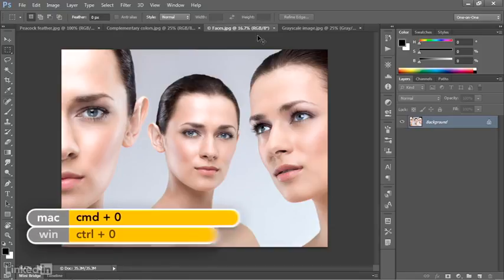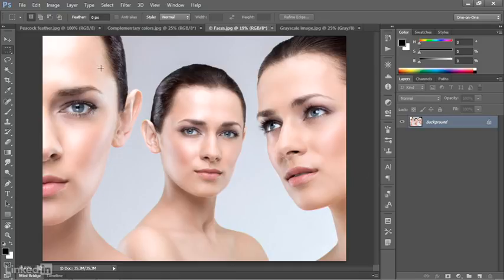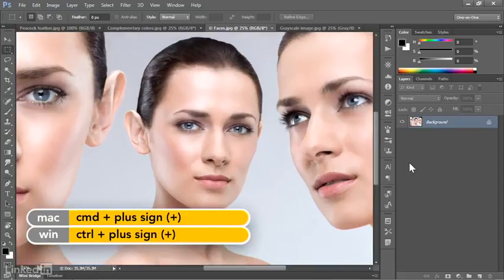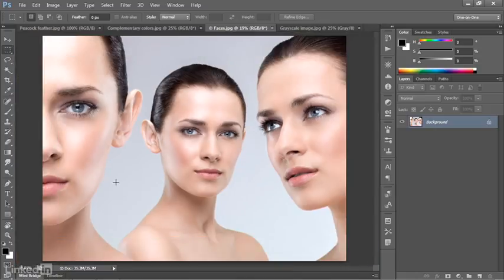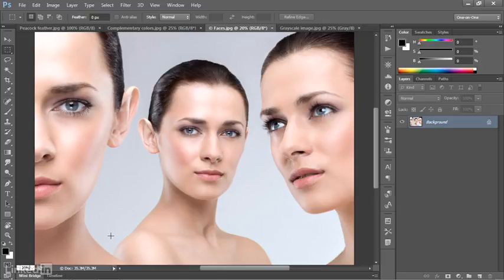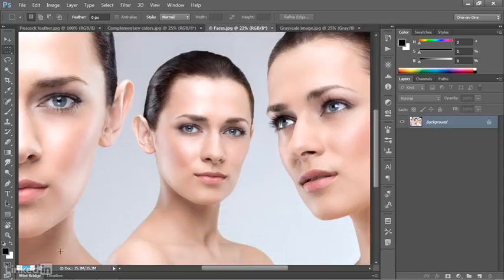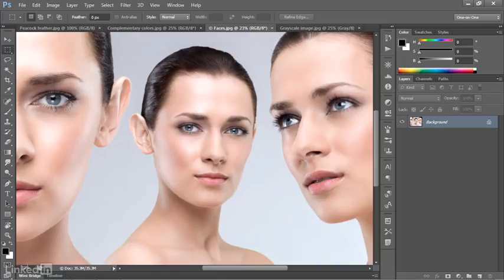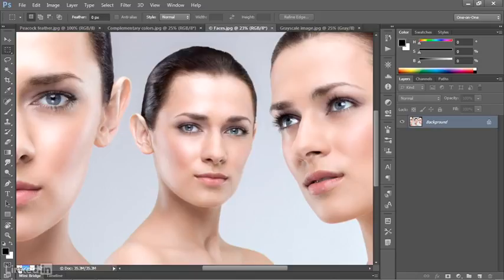Chương 2-11. Truy cập vào giá trị zoom cơ bản